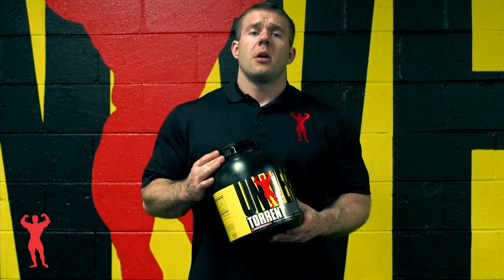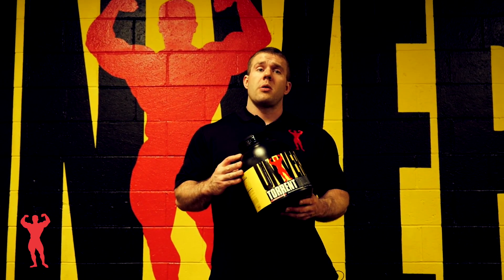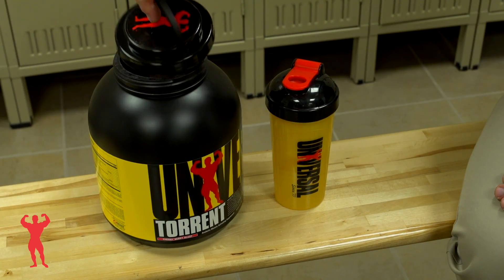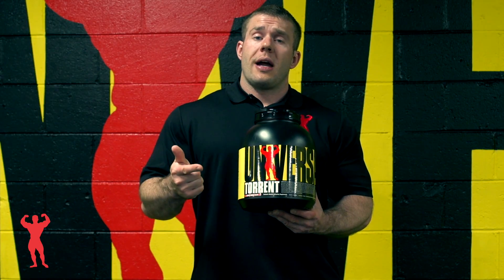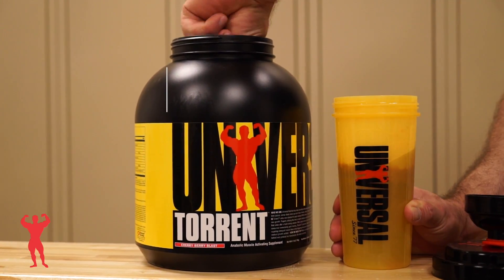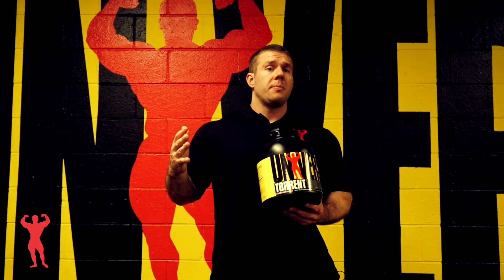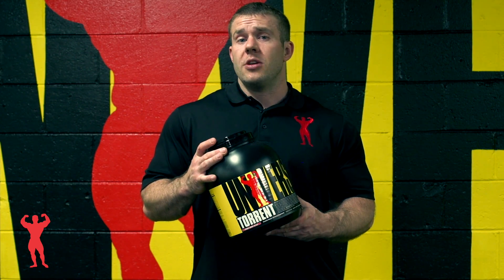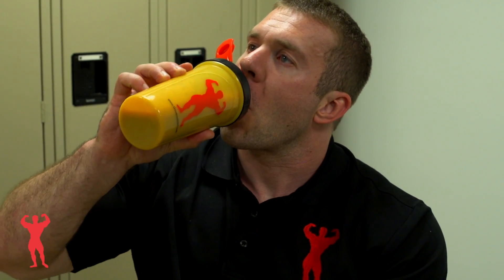Universal Torrent with Chris Tuttle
Most products, usually categorized by their key ingredient, are used in training regimens for their one function at a specific time. Universal Torrent is not most products. This versatile powder packs three different carbohydrate sources, partially hydrolyzed whey protein, as well as creatine and leucine, which makes it usable pre, intra, and post workout. IFBB Pro Chris Tuttle shows you how to set up a Universal Torrent protocol.